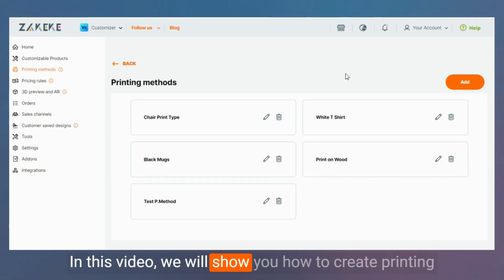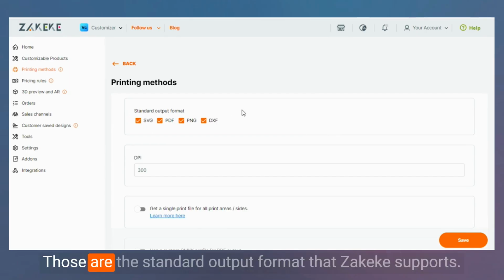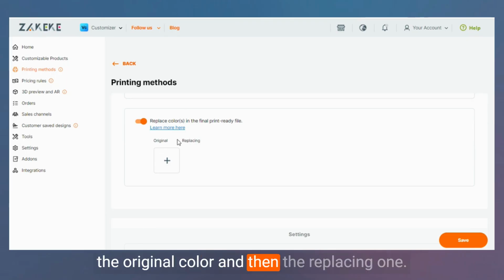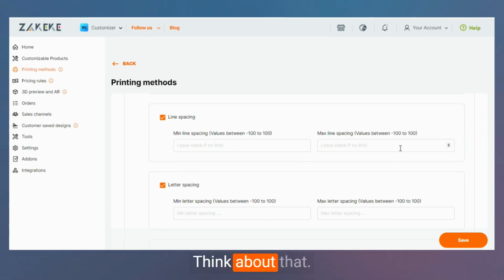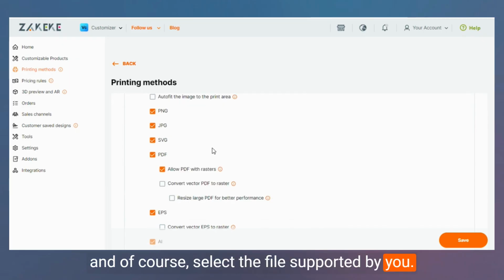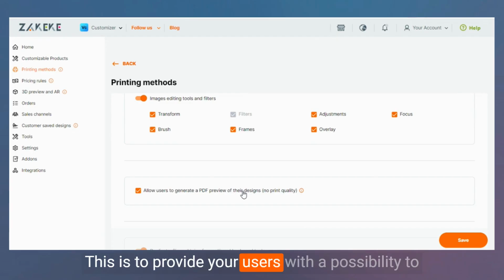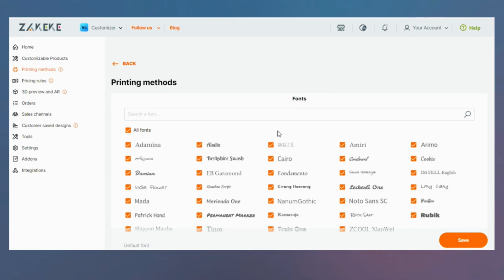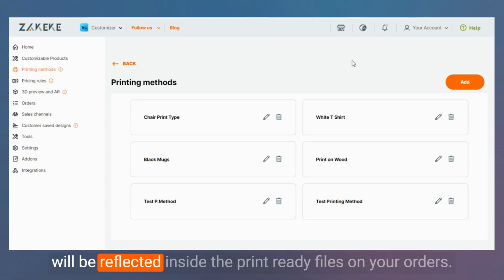Zakeke Tutorials - How to Create Printing Methods for Your Products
How to create printing methods for your products 🎯

Printing Methods are a core part of Zakeke. This is where you can create a printing method and assign it to one or more products, sides, or even variants.